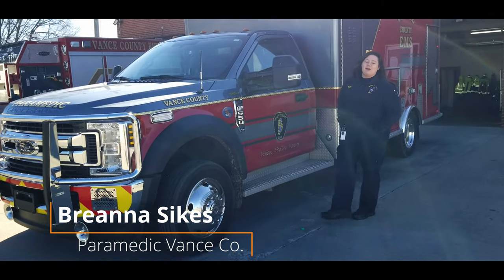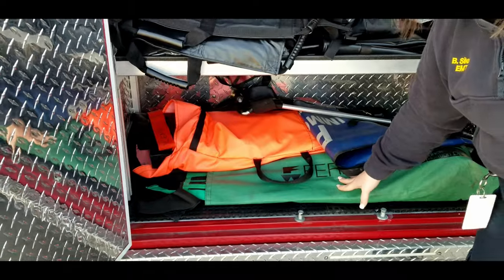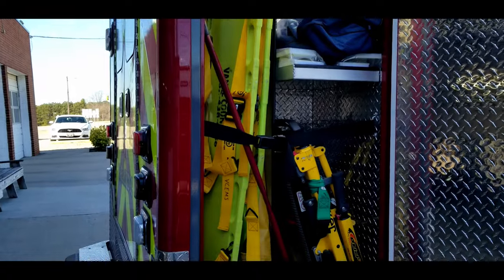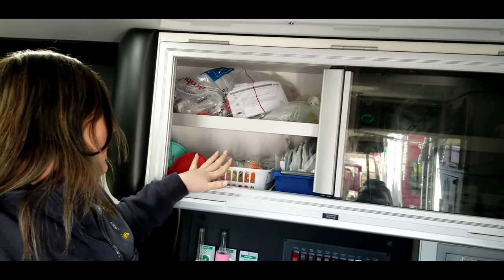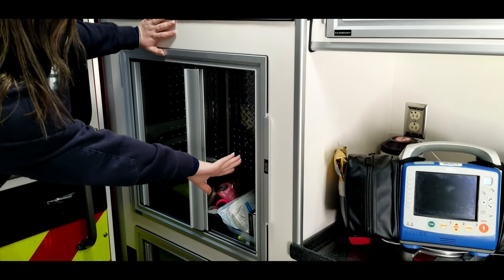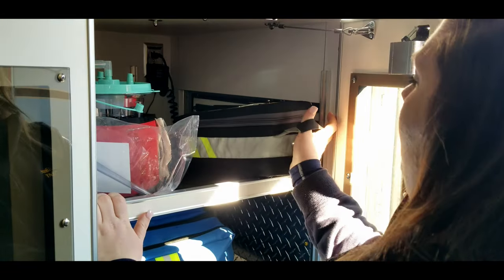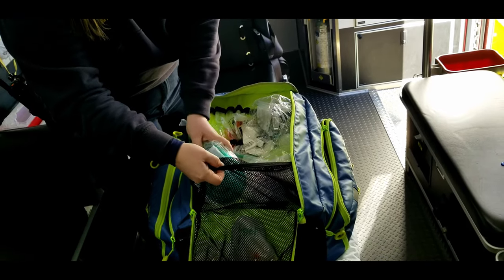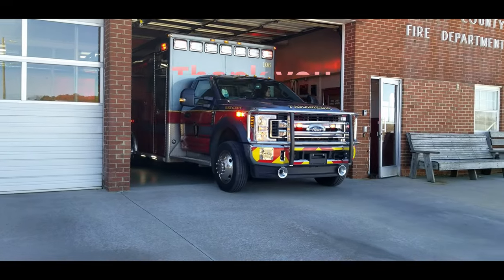Vance County Ambulance Tour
Tour of Vance County's EMS Ambulance